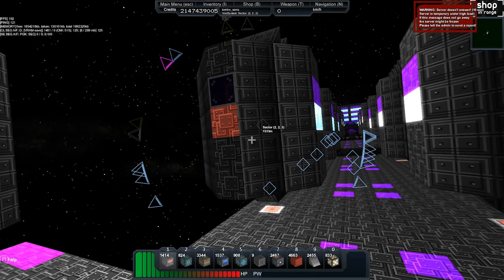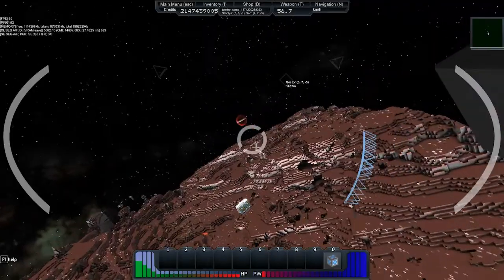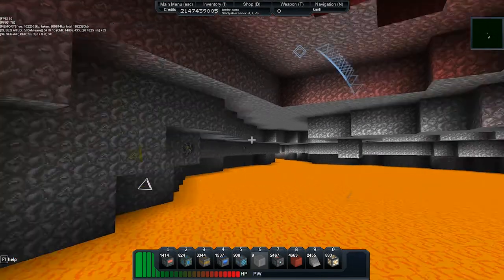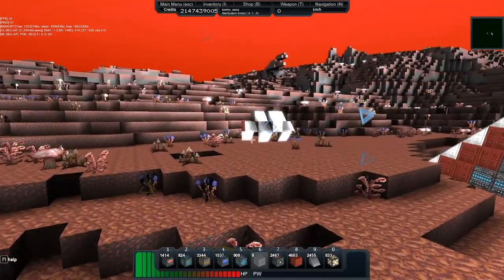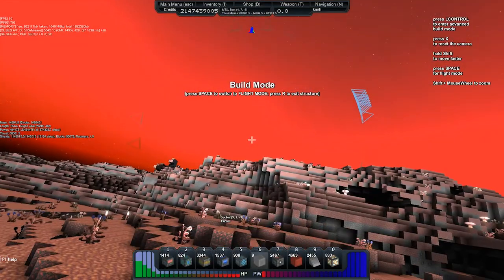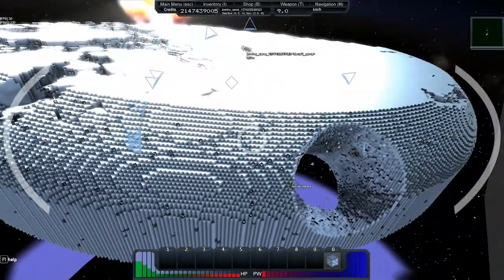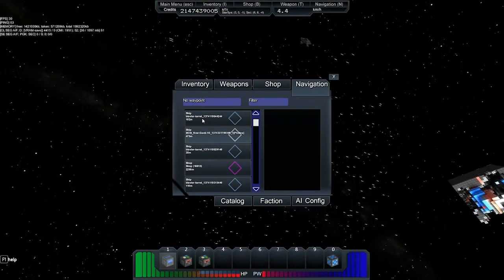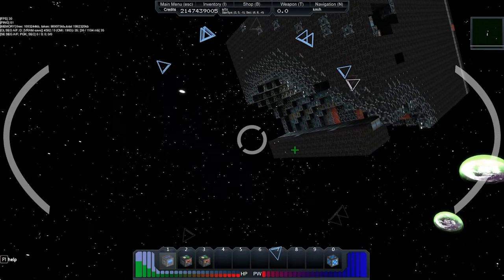Starmade Ep31: Father-Son Let's Play 1 [ First ship and First Planet ]